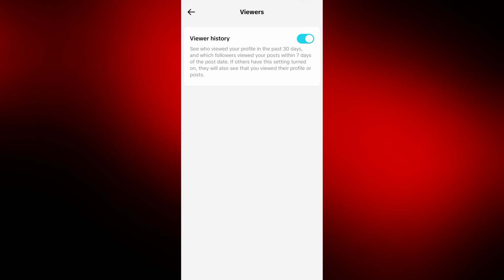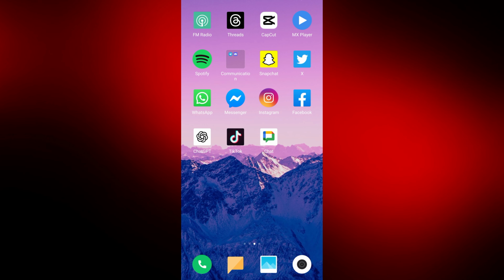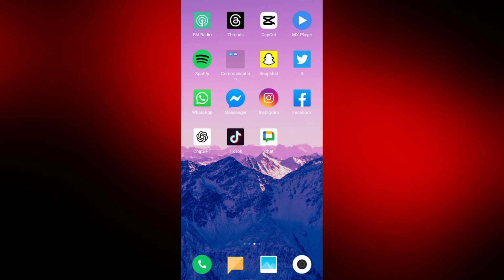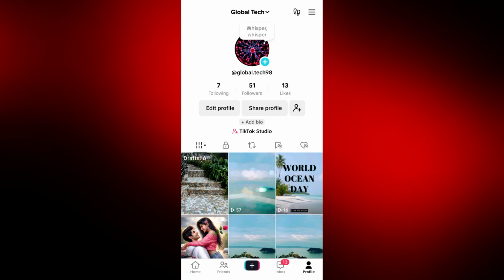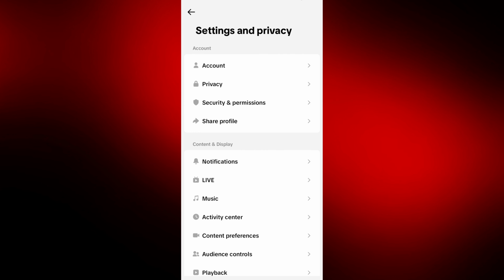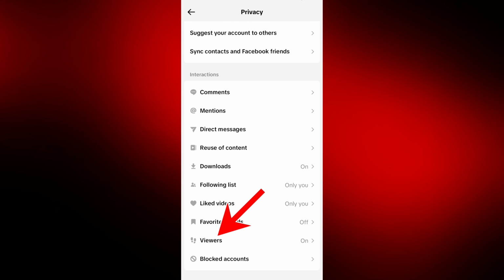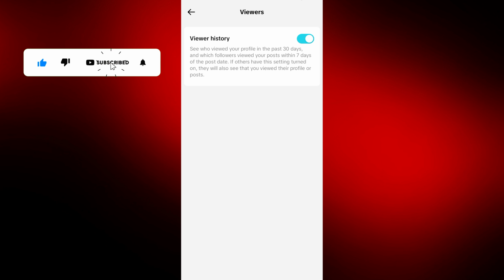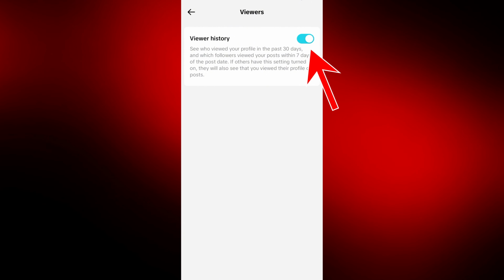How To Turn Off Profile Views on TikTok | Remove Profile Views on TikTok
Do you want to turn off profile views on TikTok? You can remove profile views on TikTok with just a few simple steps.

Turning off Profile Views on TikTok means disabling the feature that shows you who has visited your profile in the last 30 days, and in return, others won’t see when you visit theirs.

This feature works both ways: when it’s on, you can see viewers and they can see you; when it’s off, neither side can see the viewer history.

It helps prevent situations where someone might feel uncomfortable knowing you viewed their profile.

Turning off profile views is a personal choice for those who value privacy and want more control over their TikTok presence.

🔶STEPS🔶
To turn off profile views on TikTok,
1. Open the TikTok app on your mobile device.
2. Tap on the Profile icon at the bottom right corner.
3. Now, tap on the three-line menu at the top right corner.
4. A pop-up menu will appear; tap on Settings and Privacy.
5. Tap on Privacy from the list of options.
6. Scroll down and tap on viewers under the “Interactions” section.
7. Turn OFF the toggle switch button next to Profile view history to disable profile views.

Now, people won’t be able to see that you’ve viewed their profiles, and you also won’t be able to see who viewed yours.

- - - - - - - Similar videos:- - - - - - - - -

This Video Includes:
○remove profile views on tiktok
○stop profile views on tiktok
○disable profile views on tiktok
○turn off tiktok profile view history